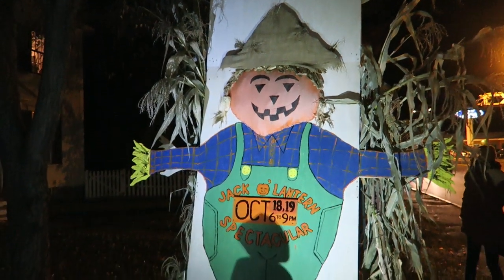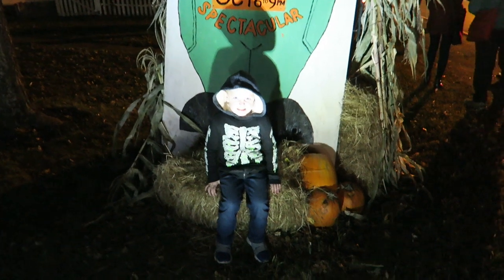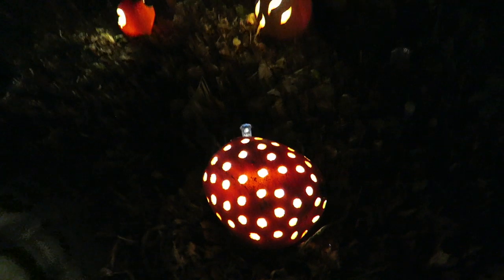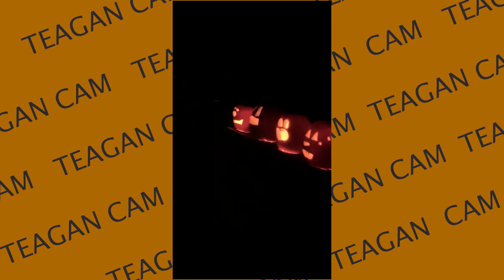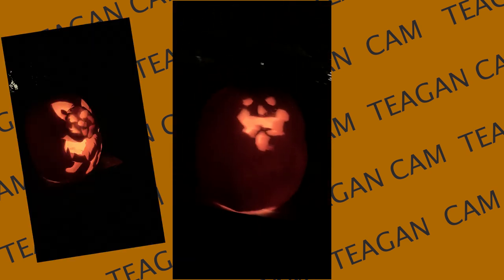The Great Pumpkin Spectacular 2019! So Many Pumpkins!!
It is that time of year again! It is time for us to go on our Annual Pumpkin Walk at a local Garden. This year's theme was all about nature!

About Bin’s Toy Bin -
Adventures in toy collecting! Join husband and wife team, Bin and Jon (and their son Teagan, too) as they review the latest (and sometimes not-so-latest) toys in their own unique way!